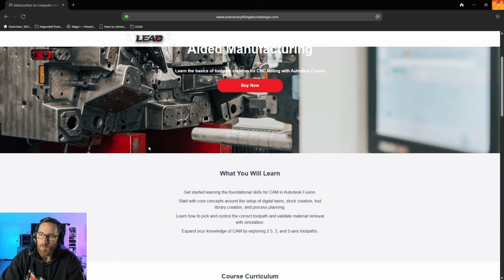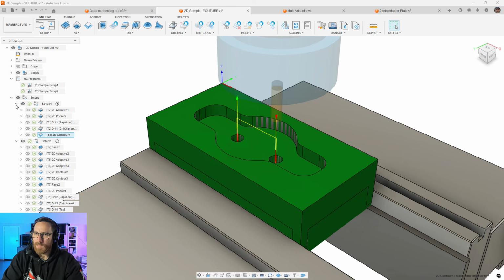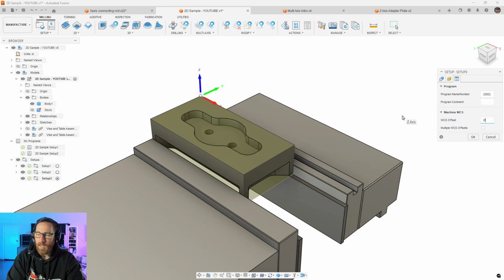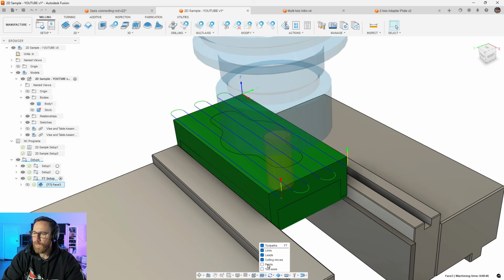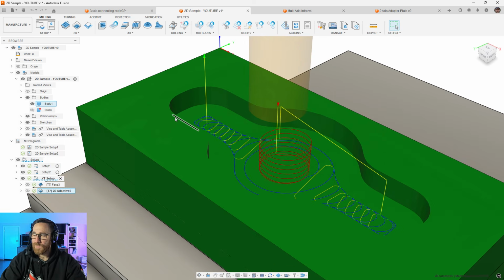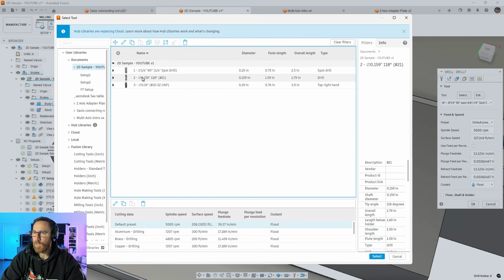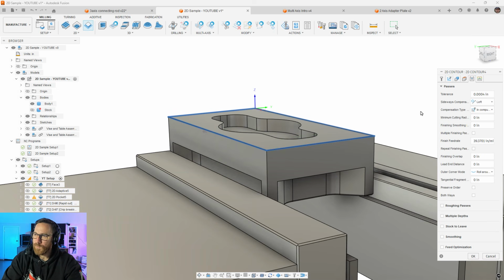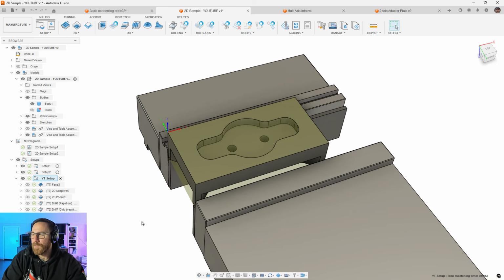Introduction to CAM Programming a CNC Mill with Fusion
In this video we are going to walk through programming some 2.5-axis toolpaths in Fusion.  This is a part from our Intro to CAM course where we cover 2x cutting, 2.5 and 3x milling, and intro to multi-axis machining.
In the course we break down each step and talk about geometry, planning toolpaths and tools, modeling stock and setting up a digital twin, programming, simulating, and creating G-Code.  If you are looking to get started with the digital side of CNC milling check out our course.

And here is the dataset at the end of this video

00:00 Introduction
00:30 Course Overview
08:36 Creating a CAM setup
16:35 Creating A Facing Toolpath
21:21 Checking In-process Stock
21:58 Measure Geometry
22:28 Roughing a Pocket
28:21 Finish a Pocket
31:14 Drilling and Milling Holes
40:28 2D Contour for a part profile
45:04 Simulate Toolpaths
48:11 Conclusion